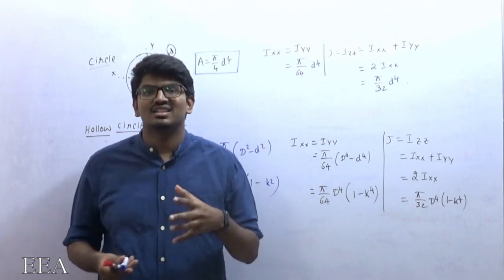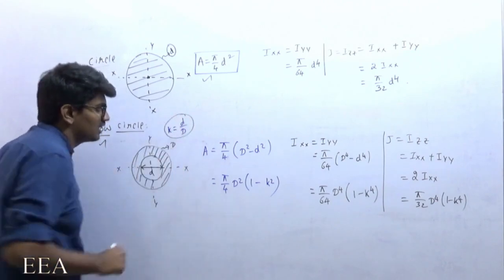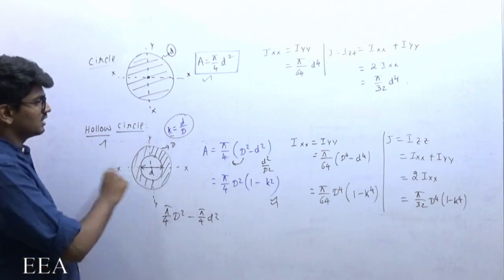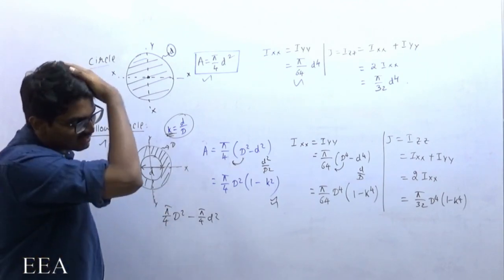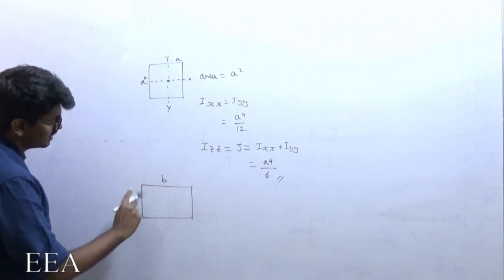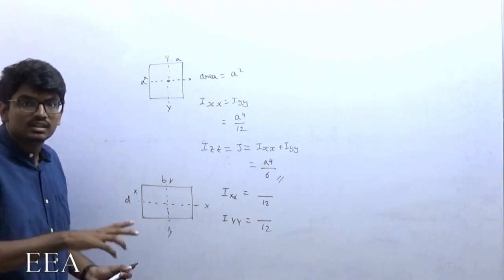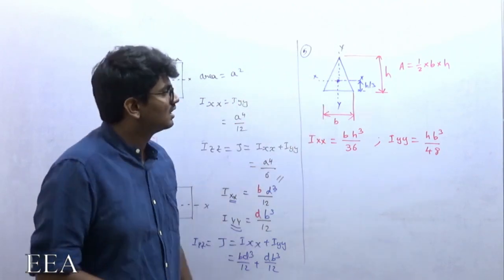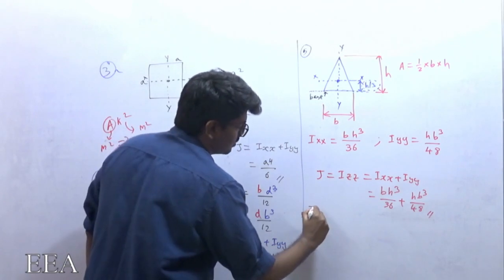Standard cases of Area of Moment of Inertia | GATE, ESE & PSU's Preparation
In this video, we will learn about all the standard cases of moment of inertia which is important for GATE examination.  Here we ll discuss about all the formulas of area moment of inertia of planar figures.